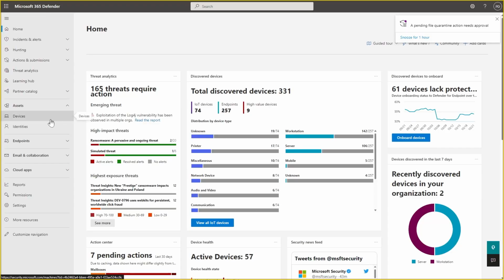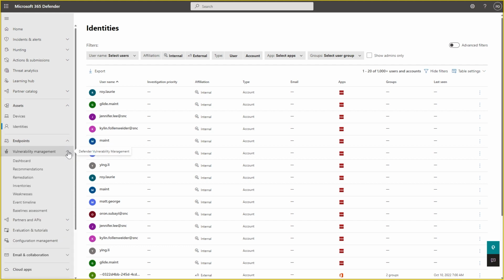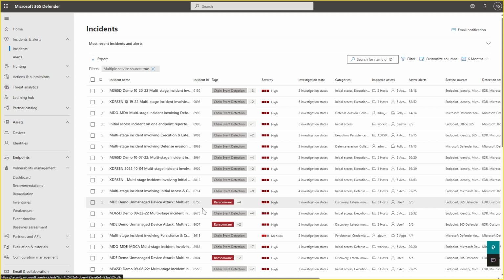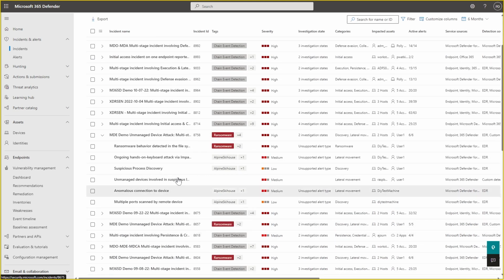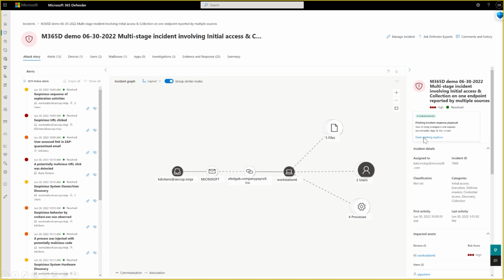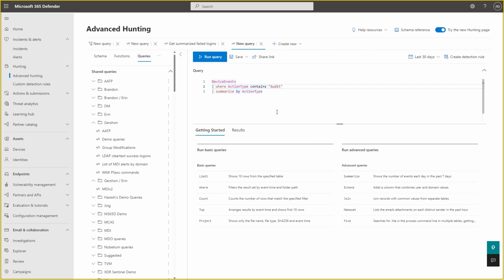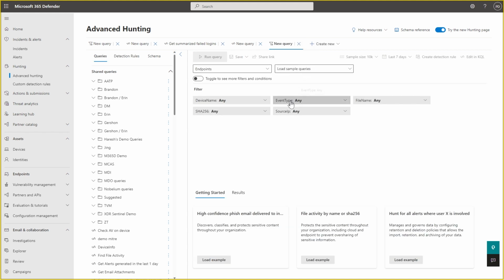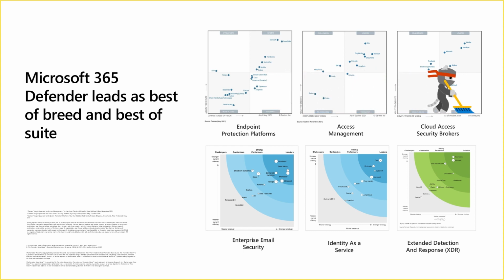Microsoft 365 Defender Overview | Virtual Ninja Training with Heike Ritter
Microsoft 365 Defender is an integrated, cross-domain threat detection and response solution that provides coordinated, automatic defense to block threats before they become attacks. Join us to get to know the Microsoft 365 Defender components and capabilities.

Guest: Kim Kischel, Microsoft